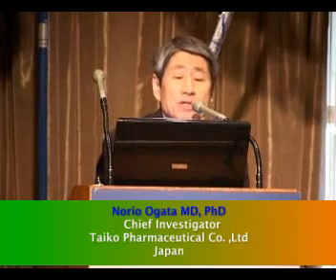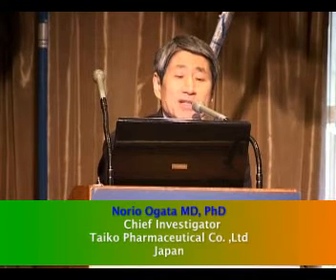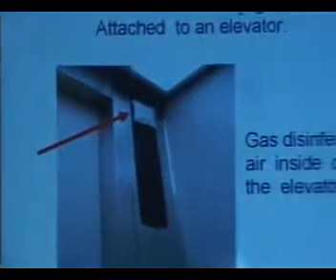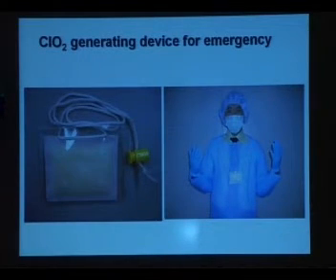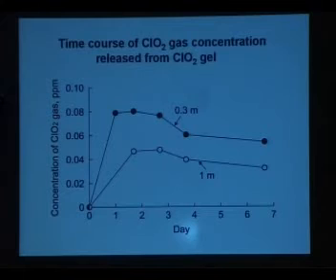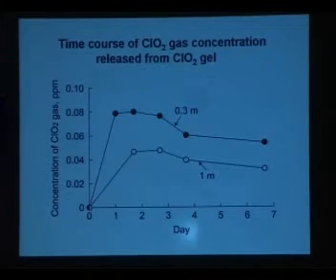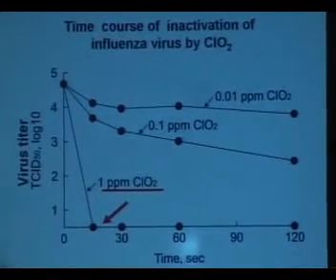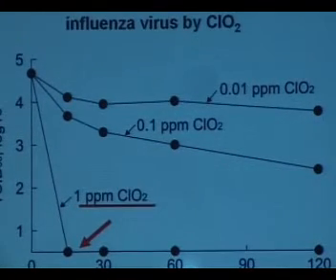Norio Ogata MD, PhD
Norio Ogata MD, PhD speaks at the 6th International Bird Flu Summit in Bali, Indonesia.